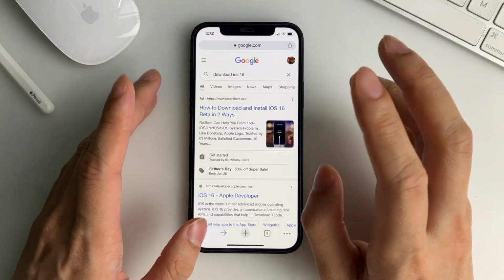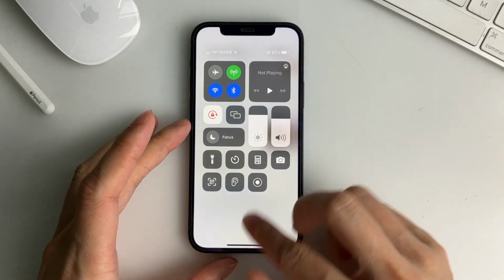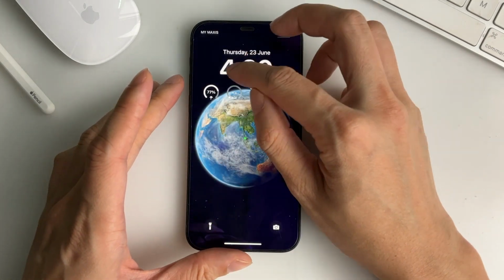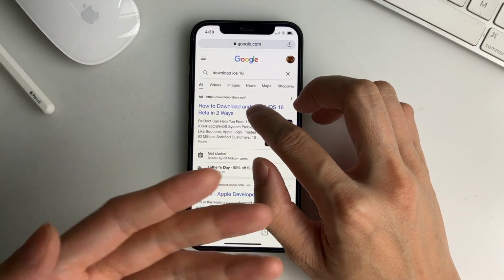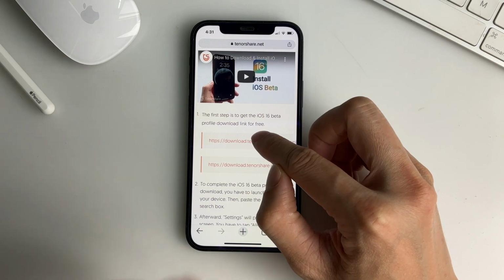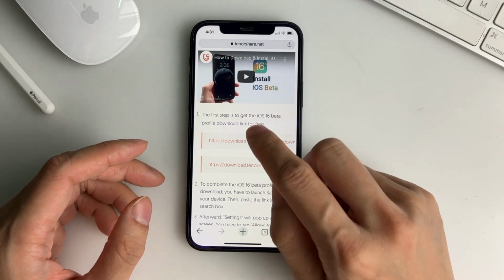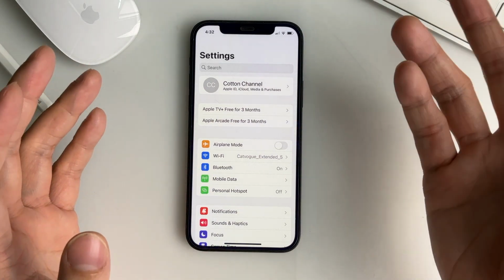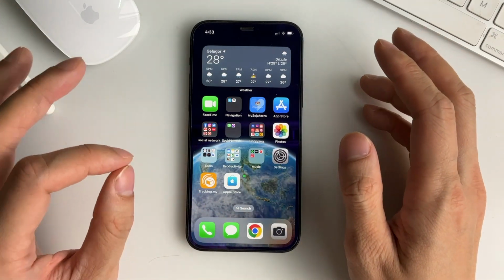01 How to download & install IOS 16 Beta for iPhone 11 12 13